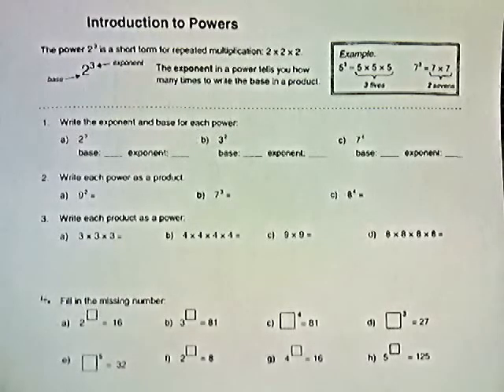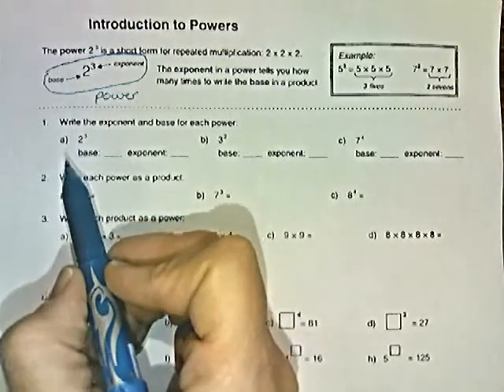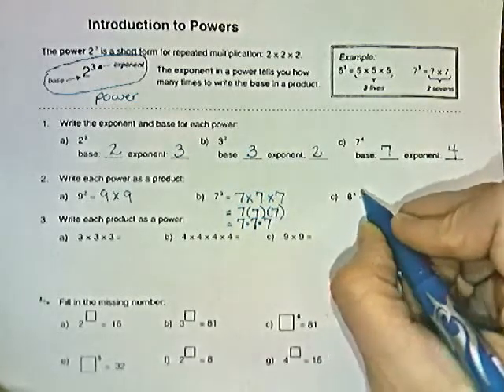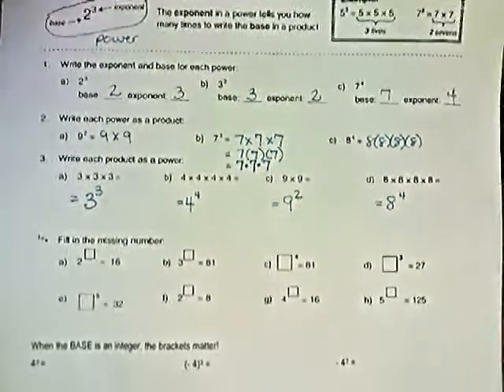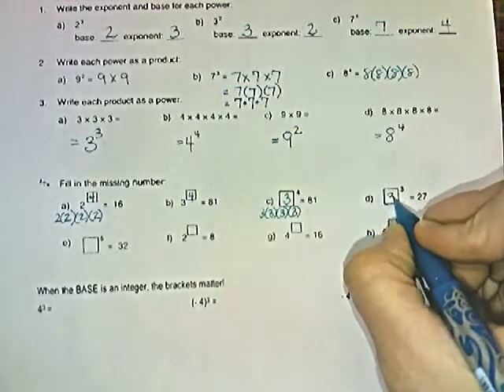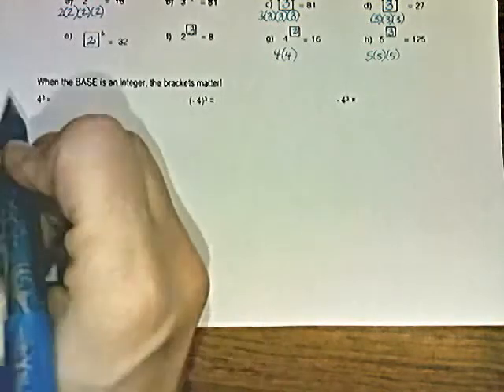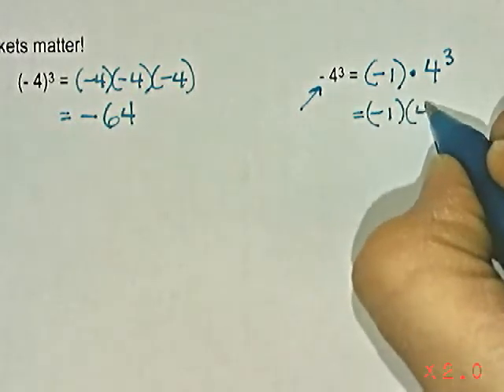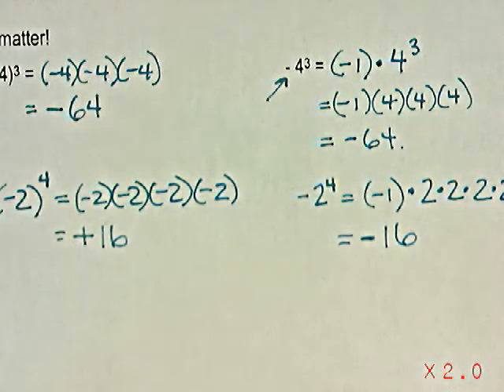Intro to Powers